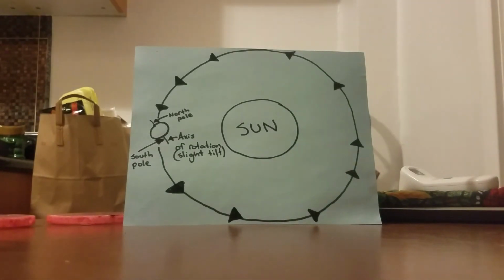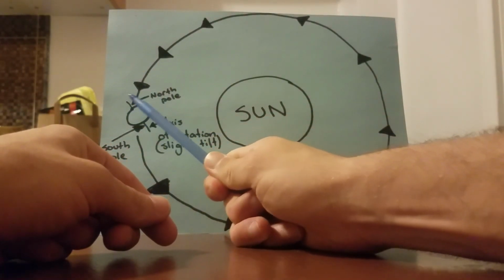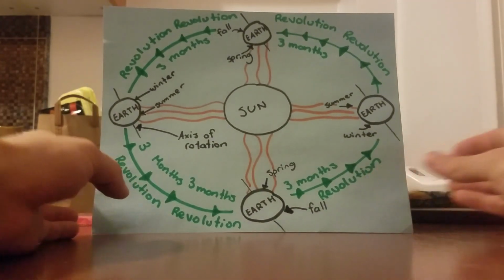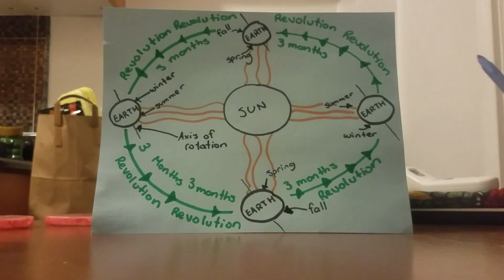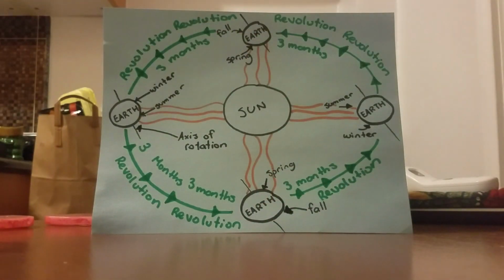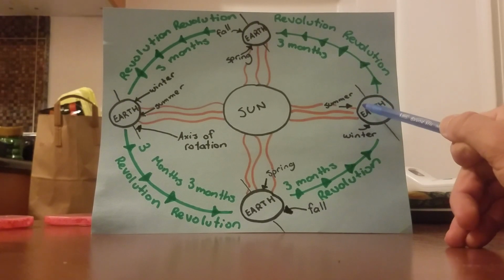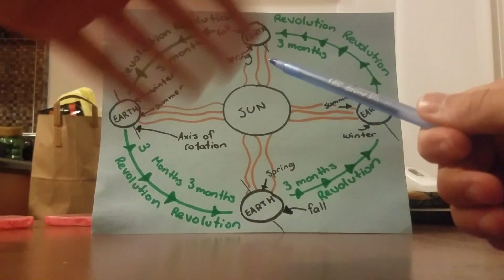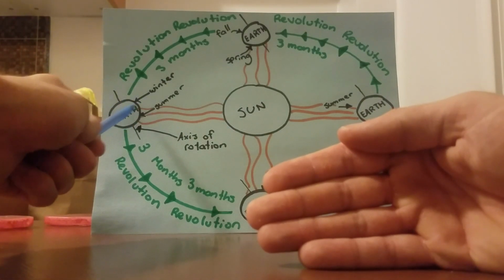Why are there seasons